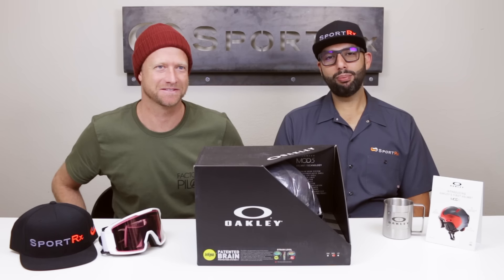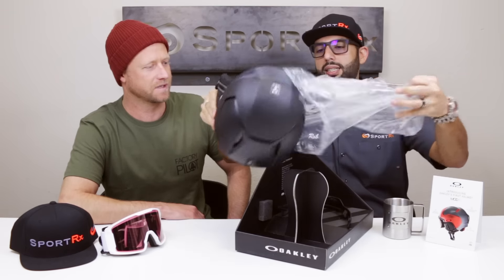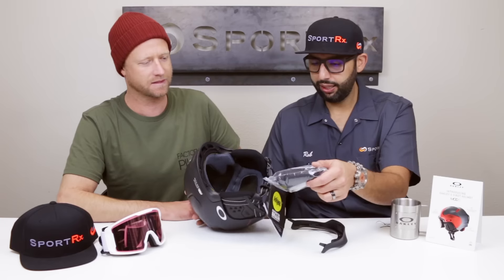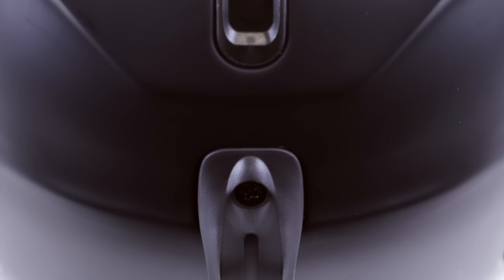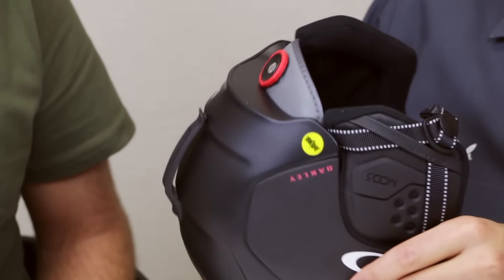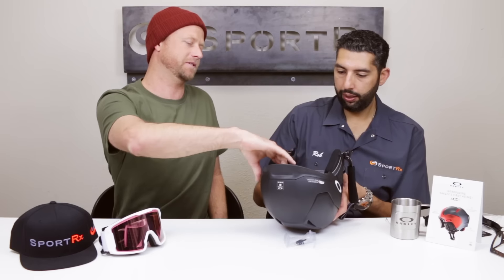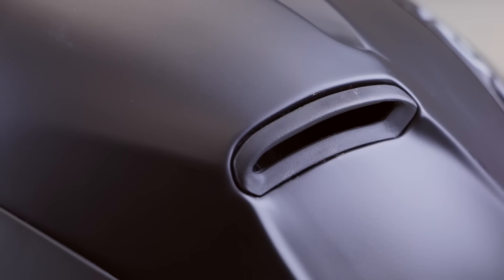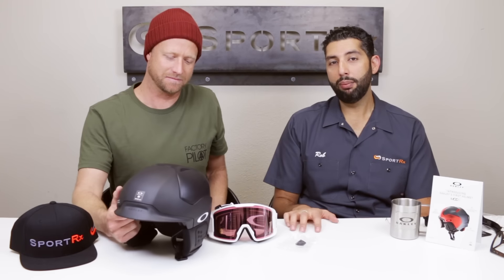Oakley Mod5 Helmet Unboxing & Full Review | SportRx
Jason from Oakley joins SportRx to unbox Oakley’s first snow helmet, the Oakley Mod5. The Mod5 helmet is full of features: integrated & adjustable venting, MIPS integration, BOA fit system, magnetic Fidlock buckle, removable ear pads and of course the Modular Brim System, which makes Mod5 compatible with virtually any goggle.